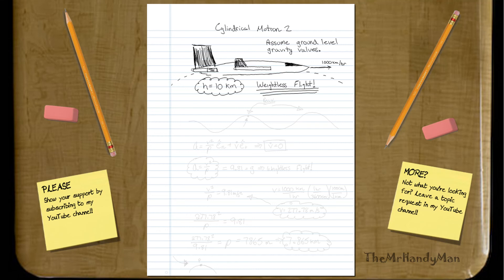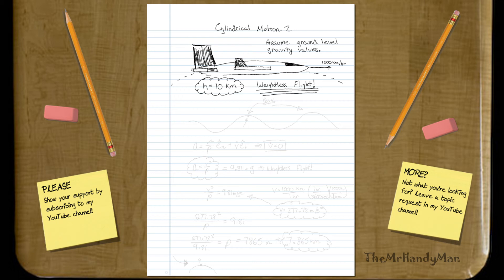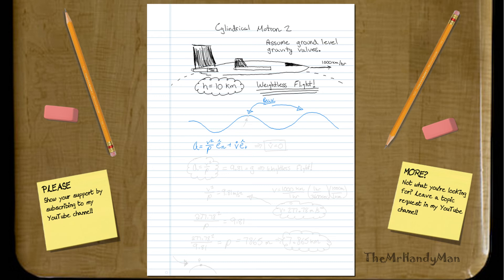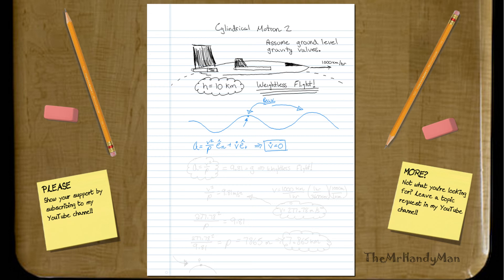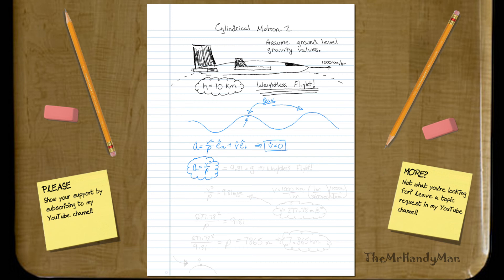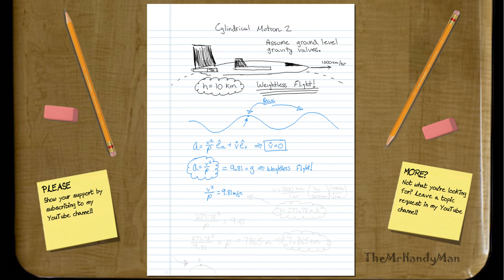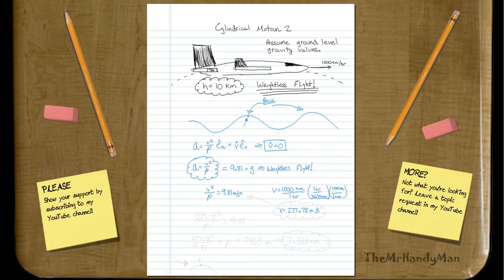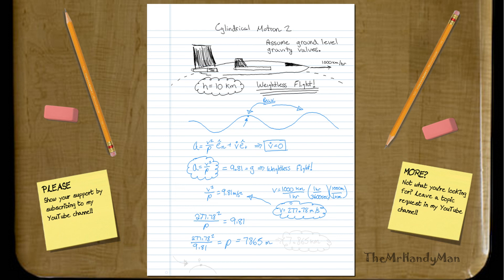Vector Dynamics - Kinematics - Cylindrical Motion 2.mp4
In this video I give a brief introduction to Cylindrical Motion and a quick example.